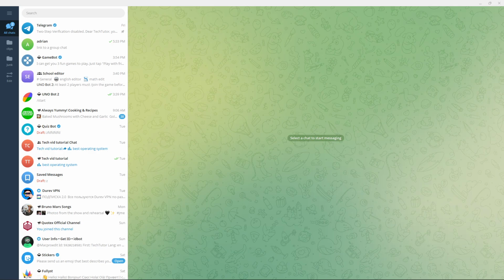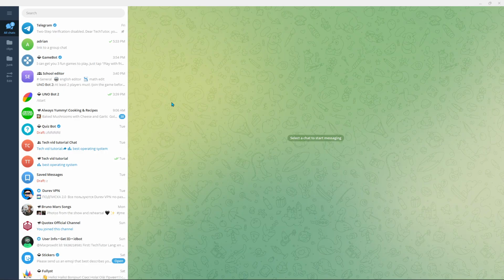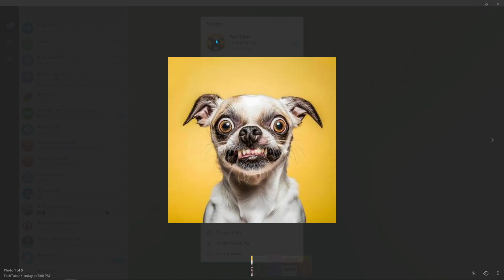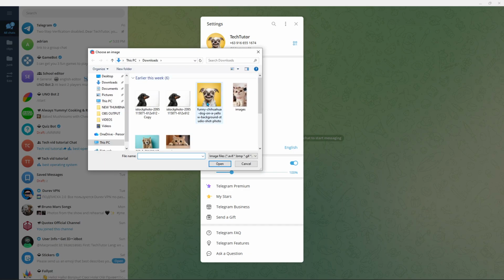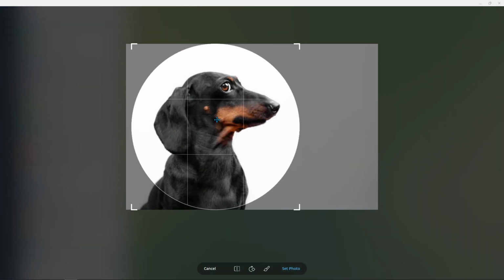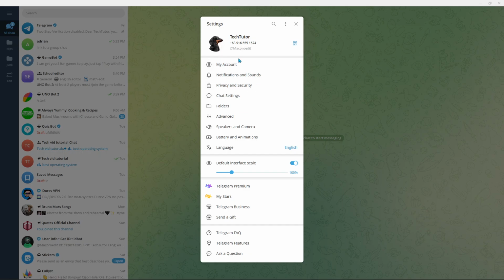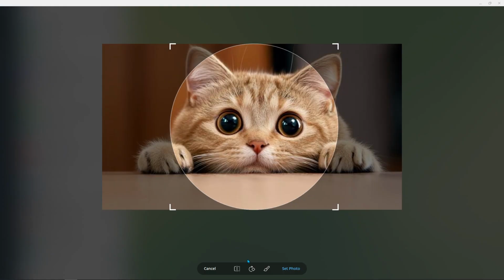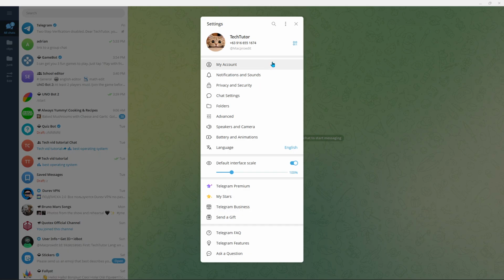How To Add Multiple Photos To Telegram Desktop (2026)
This tutorial shows you how to add multiple photos to your Telegram Desktop profile. You’ll learn how to open Telegram settings, access your profile information, add a new profile photo from your computer, adjust its position, and confirm the selection. The video also explains how Telegram keeps older profile photos available while allowing you to add new pictures one at a time and browse your profile photo collection.

Video Chapters:
00:00 - Introduction: How to Add Multiple Photos to Telegram Desktop Profile
00:07 - Open Telegram Desktop and Access the Menu
00:16 - Open Telegram Settings
00:24 - Access Your Profile Information
00:32 - Open Profile Photo Options
00:40 - Choose a New Photo From Your Computer
00:49 - Adjust and Position the Profile Photo
01:01 - Confirm the New Profile Photo
01:10 - Add Another Profile Photo
01:22 - Keep Multiple Photos in Your Profile History
01:30 - View Your Existing Profile Photos
01:39 - Browse Your Telegram Profile Photos